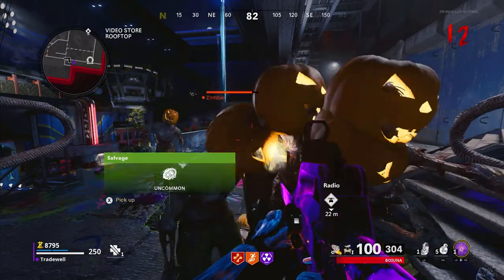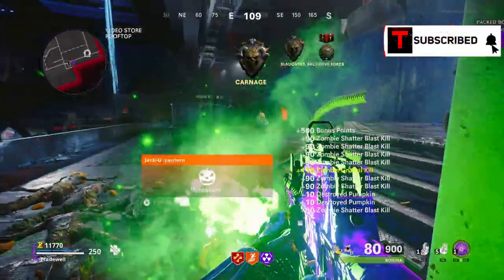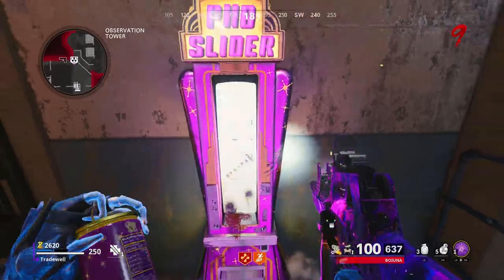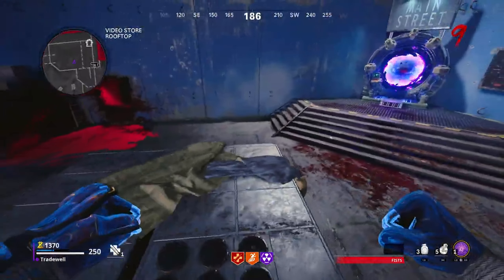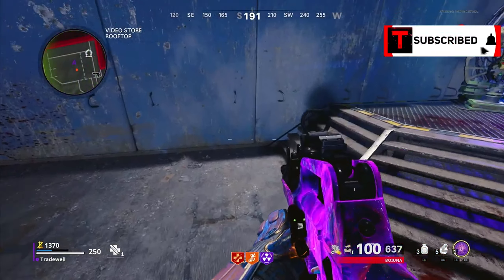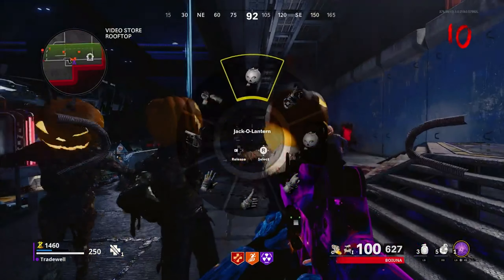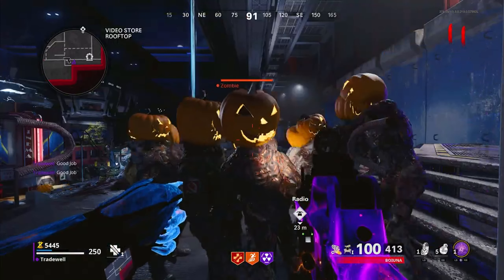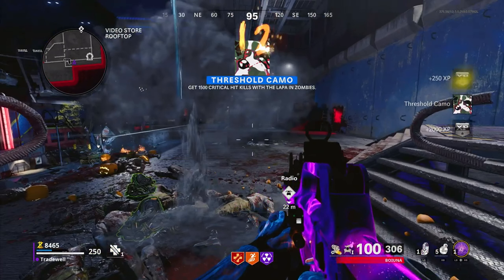UNLIMITED Solo XP Glitch! Level Up Fast! Cold War Zombies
Insane Unlimited Solo XP Glitch on Forsaken will level you up FAST on Cold War Zombies, these glitches are maximum beneficial for max tiers and XP progression

0:00 - Intro
0.30 - The Glitch